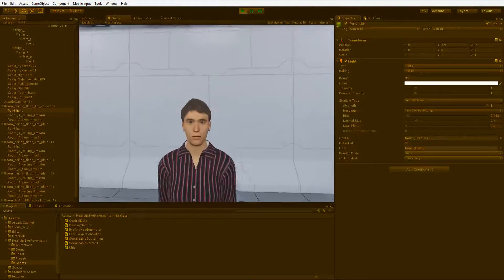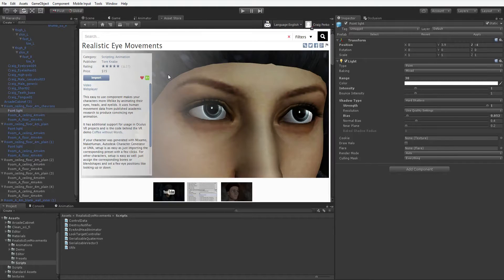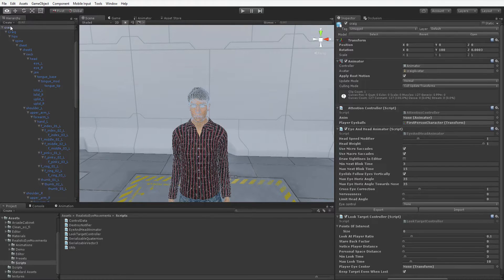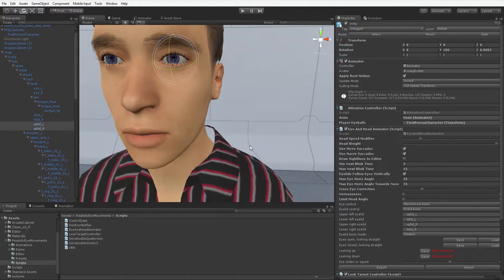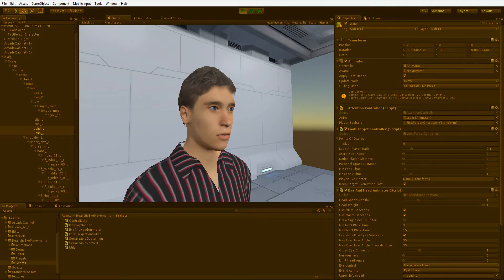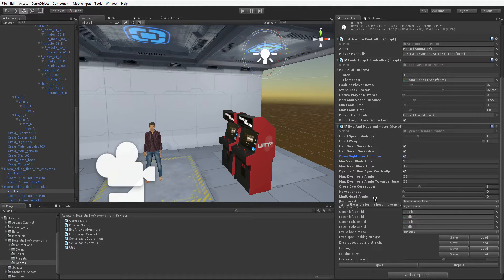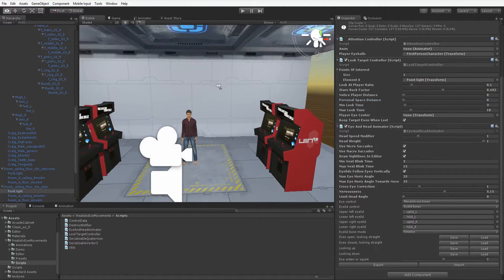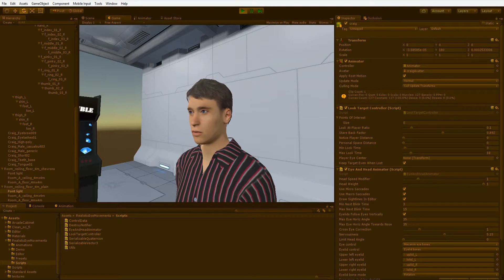Realistic VR Characters: Eye Motion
Normally I don't say "go buy this", but eye movement is a complicated topic and I doubt many of you want to become experts in neurology. So this is what I recommend:

Keep in mind that you'll still want to set up IK as shown in the last video